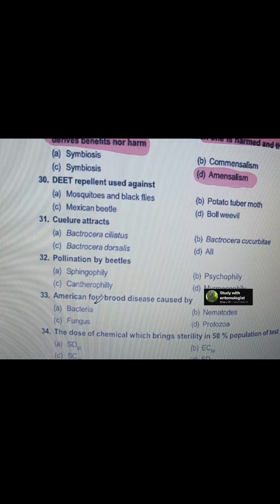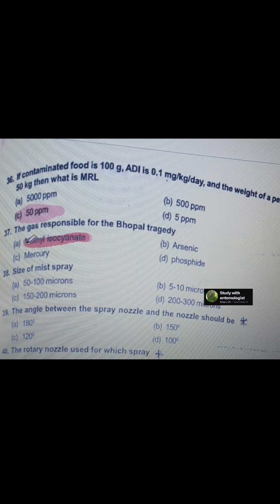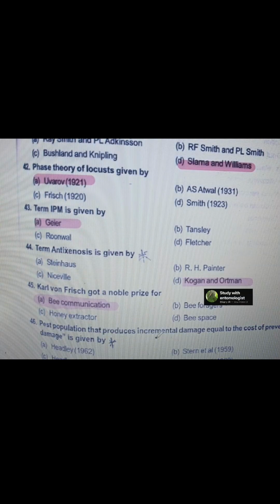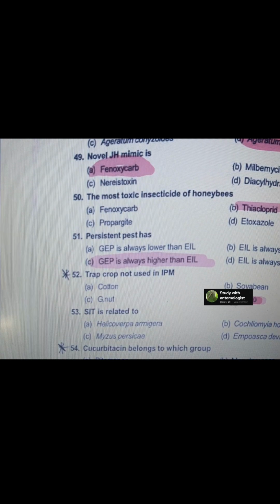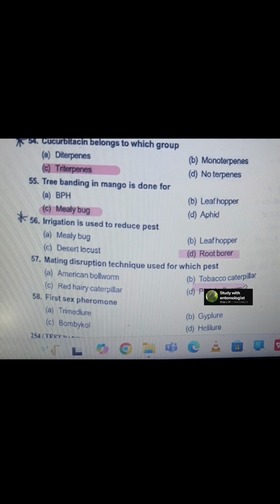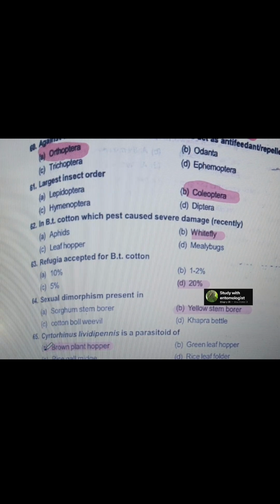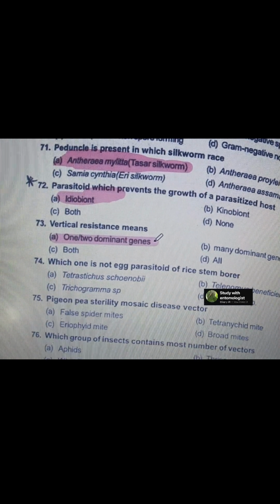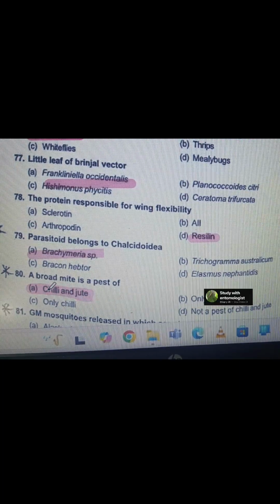ASRB NET Previous year 2023 questions with solutions//PART 2// Entomology